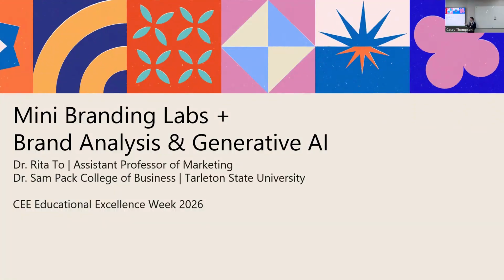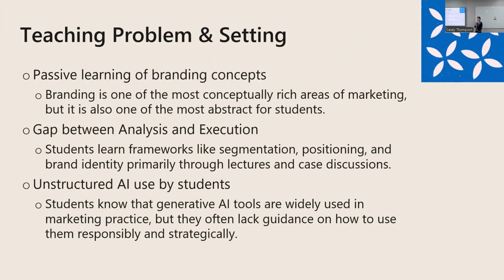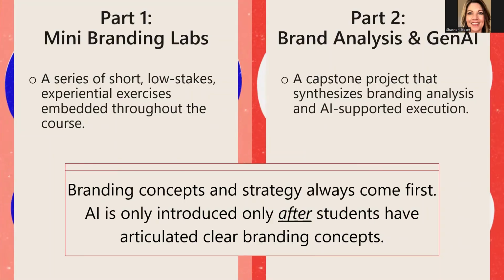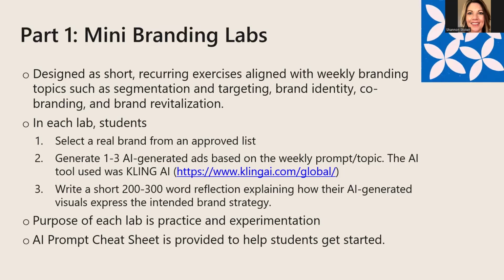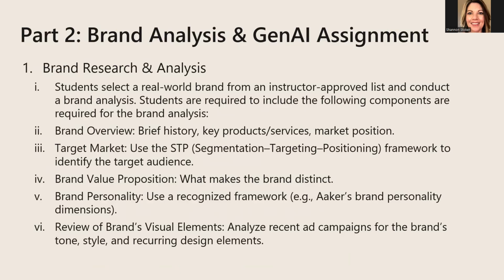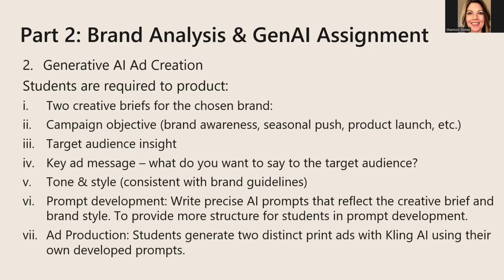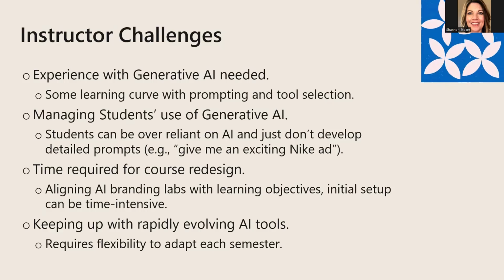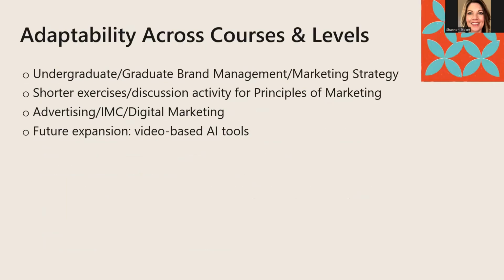From Prompts to Branding Inregrating Text to Image Generative AI in Marketing Education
This teaching innovation engages students in applying branding and marketing concepts through text-to-image generative AI across a series of mini branding labs and a culminating project. By translating strategic ideas into visual outputs, students develop a deeper understanding of segmentation, targeting, and positioning. The approach is highly adaptable and can be integrated into courses that emphasize visual communication, including advertising, digital marketing, and product management.
Presenter: Dr. Rita To